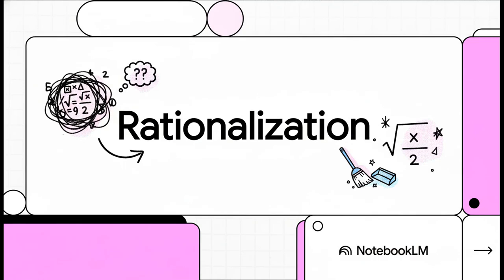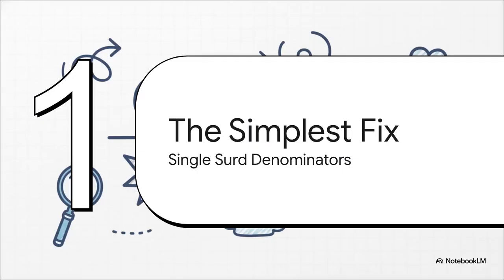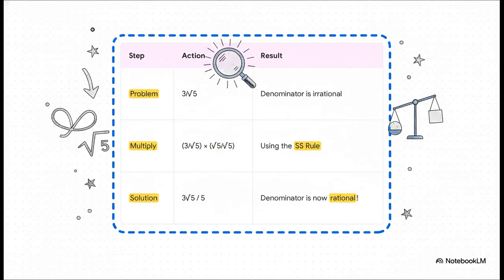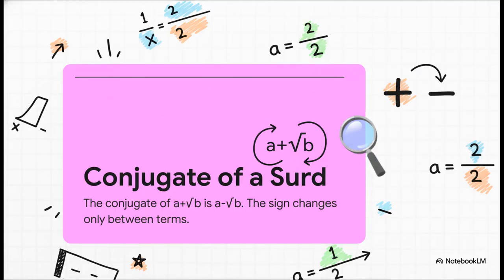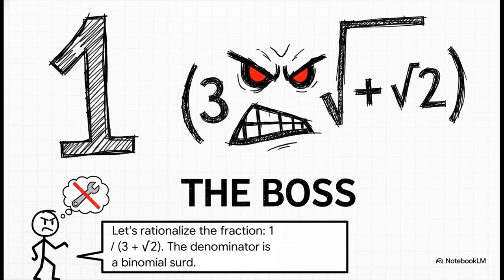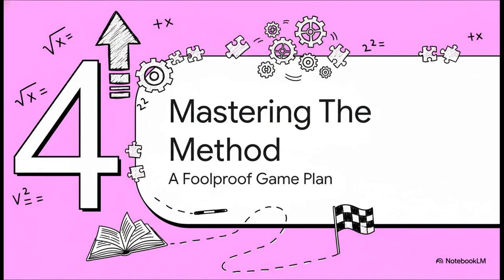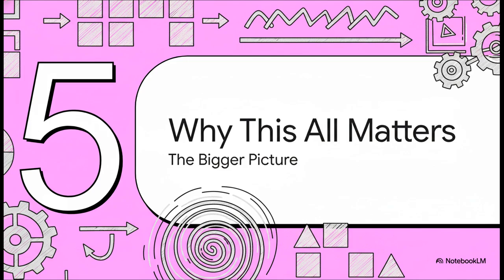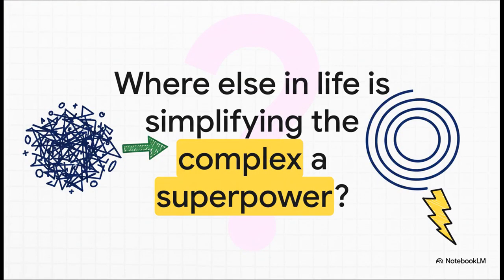Rationalization Cost of the Dream: The Reality of "क़ीमत का सफ़र"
What is the real price of your dreams? 🚀 In this video, we dive deep into the "Journey of Value" (क़ीमत का सफ़र) and explore what it actually takes to build something meaningful. From the hidden costs of success to the evolution of worth, we uncover the truth behind the price tag.